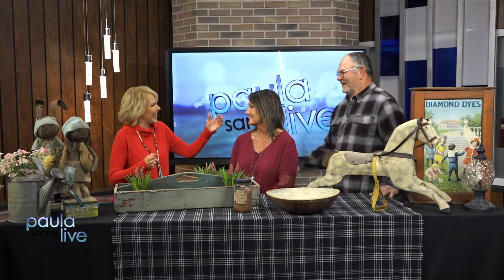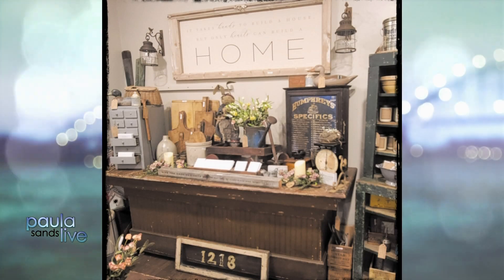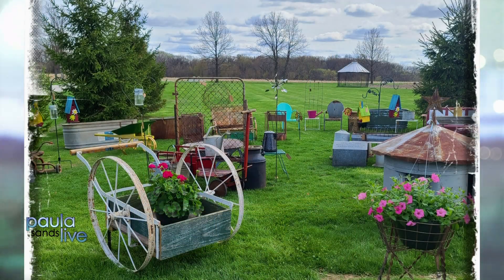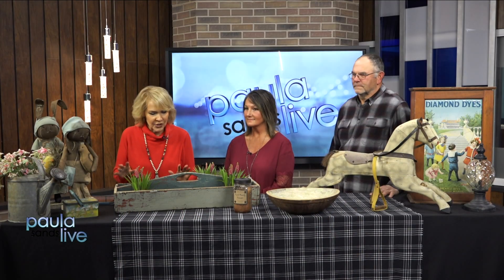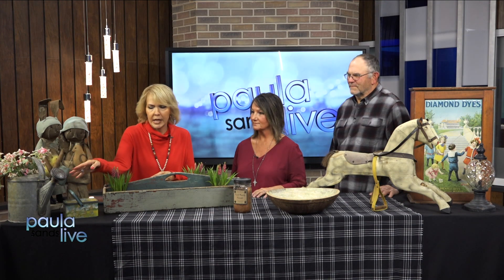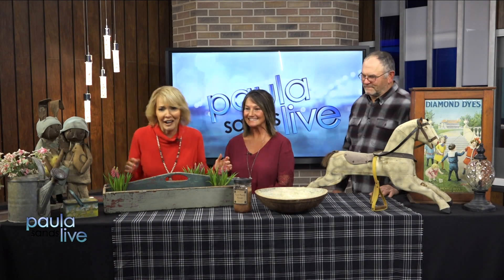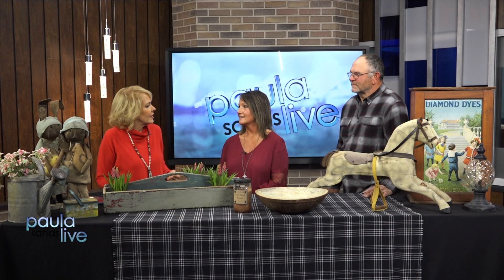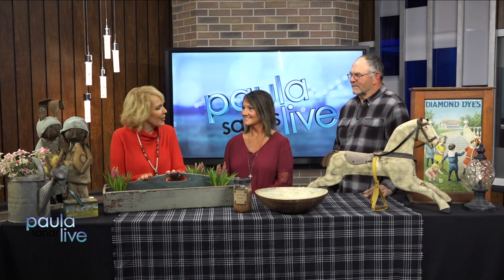Paula Sands Live | Songbird Lane Antiques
March 24, 2022 - A beloved seasonal antique store is opening again for 2022.  Songbird Lane Antiques in Cambridge, Illinois, offers many one of a kind items for purchase - from outdoor lawn furniture and sculptures to home decor and fun vintage finds.